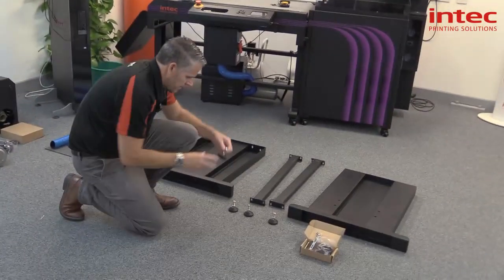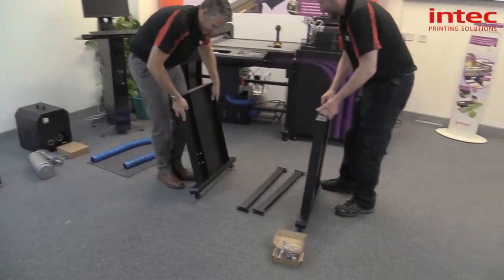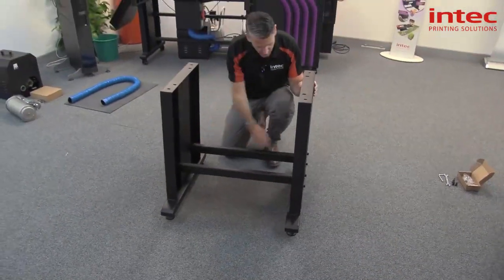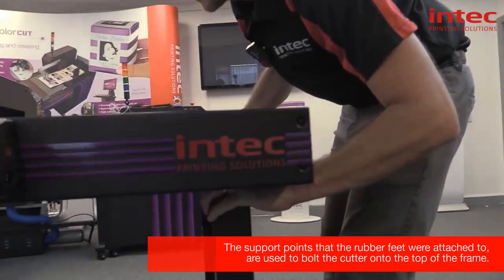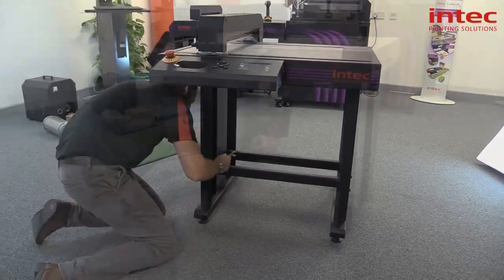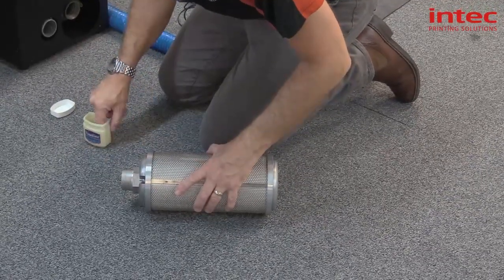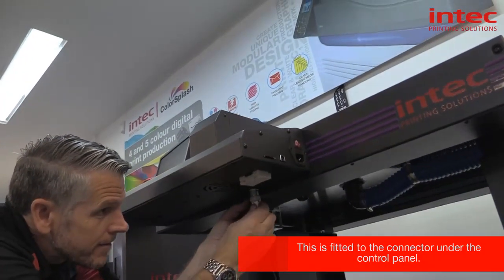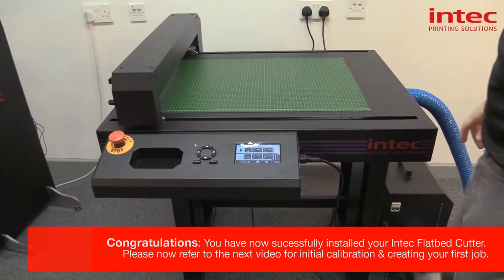Assembling the FB550 FB750 series flatbeds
This is a support guide video on how to install the superb new FB550 and FB750 digital flatbed cutters launched in June 2020.

A step-by-step guide to unpacking the devices, assembling and connection - to the point of being ready to install software and calibration of devices.